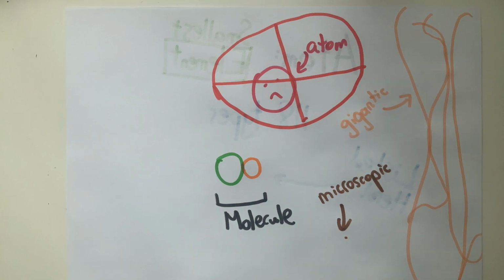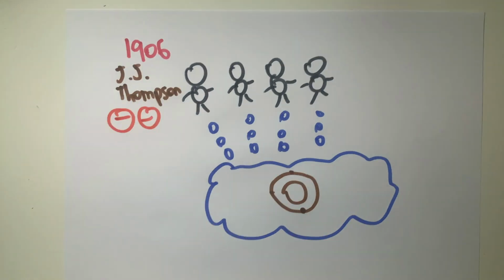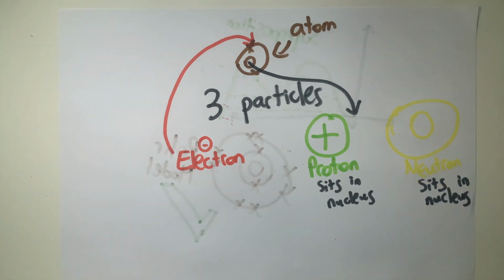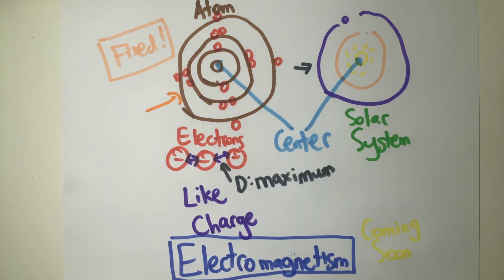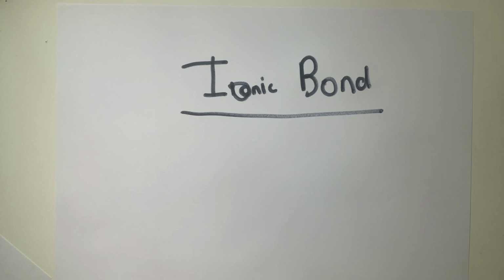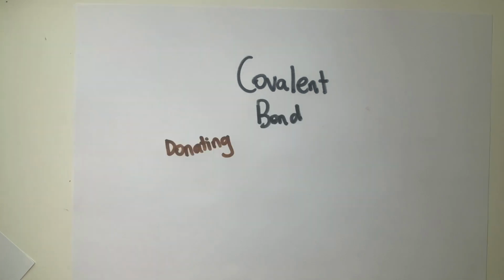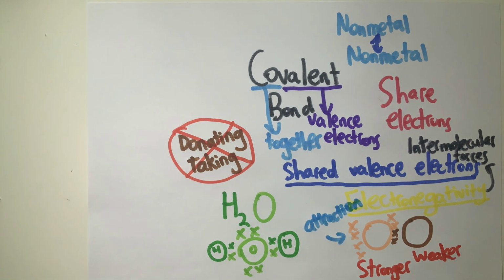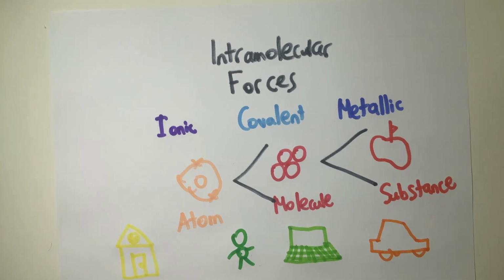The Forces Upon Atoms: Intramolecular Forces Explained (Old Video)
Video Number 3: The Forces Upon Atoms: Intramolecular Forces Explained

Video Subject: Natural Science

Video Topic: Chemistry

Date of Release: Aug 21, 2022

First Paragraph: "Every piece of ordinary matter in the universe is composed of unfathomably microscopic units called atoms. So small that a single human hair is around 150,000 carbon atoms wide. If these atoms were the size of an average human cell, which is still an unbelievably tiny size, the smallest amoeba would still be around one meter and eighteen centimeters, or around the length of a golf club."

Credits:

Kang Lee (Producer, Writer, Artist, Fact-Checker)